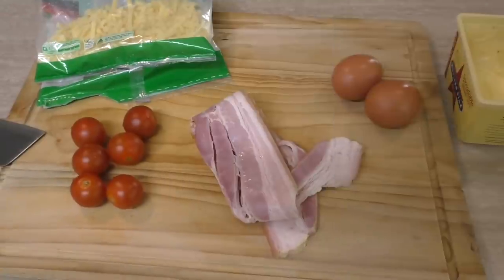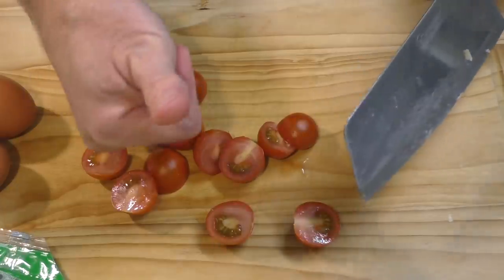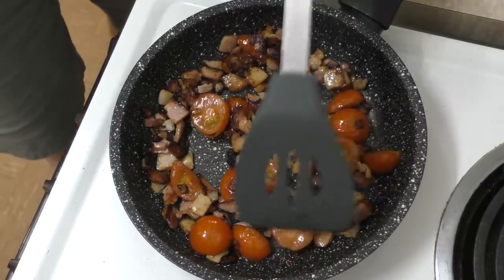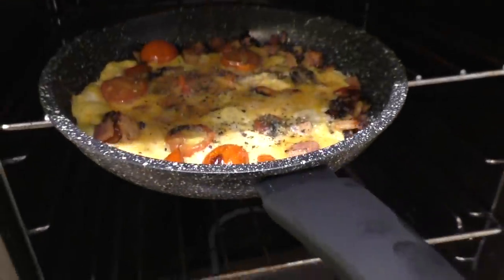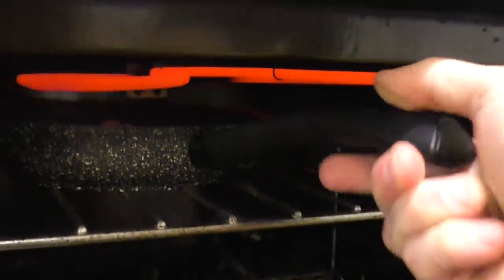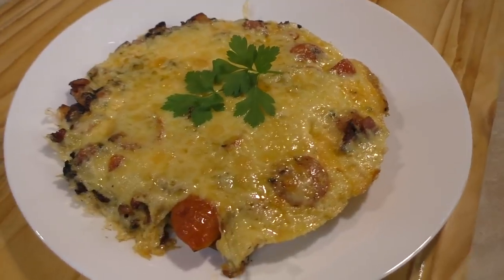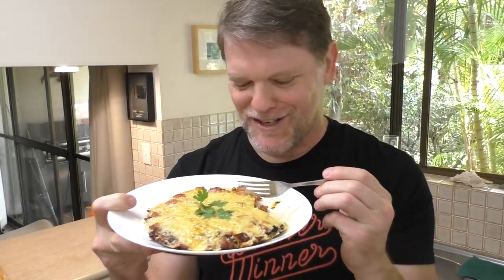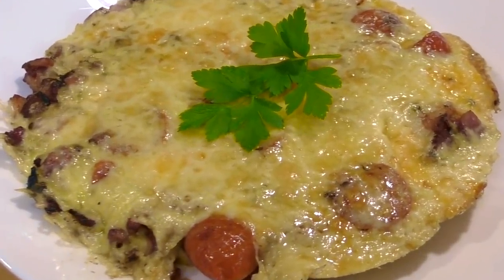Grilled Cheese and Bacon Omelette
One of my subscribers sent me in a recipe to try, the Grilled Cheese and Bacon Omelette, so let's make it to see if the Gregometer gives it a big thumbs up. or a big thumbs down!